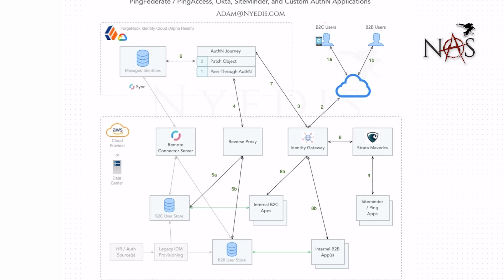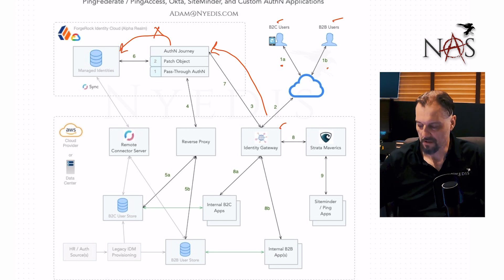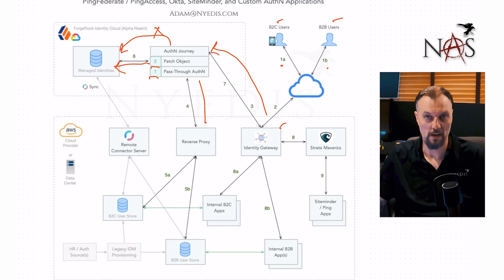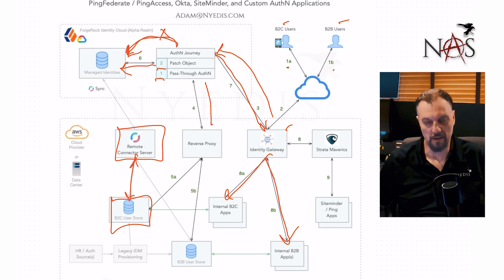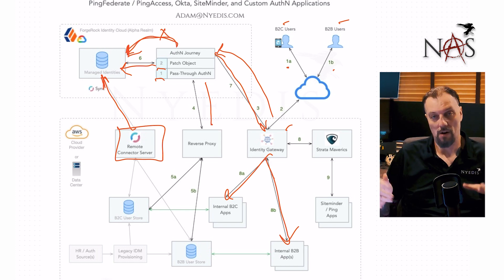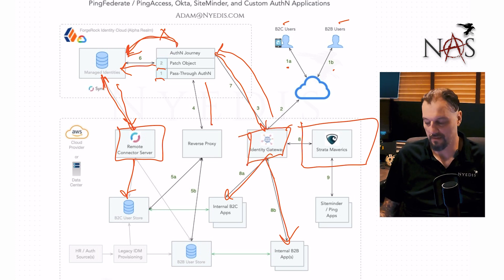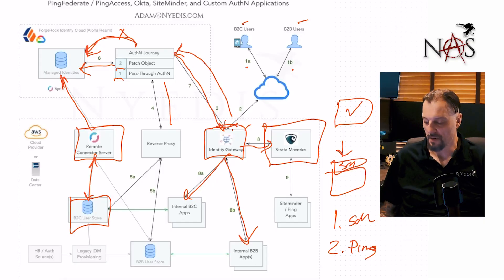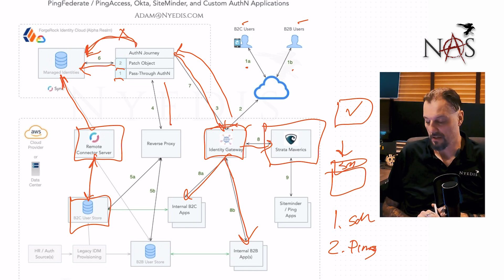ForgeRock Identity Cloud | Ep. 31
Listen up! Adam has some things to tell you going on with ForgeRock Identity Cloud that you need to hear.

00:00 Intro
00:17 Background
01:32 ForgeRock Limitations
02:33 What ForgeRock can do
05:43  Directory Server
06:33 Architecture Diagram on the Authentication Flow
15:33 Epilogue